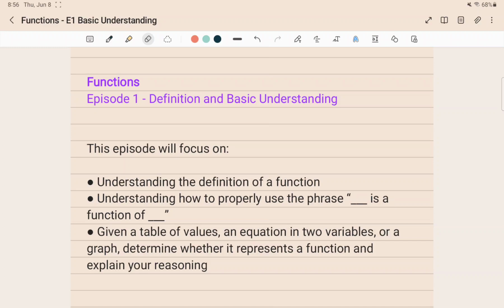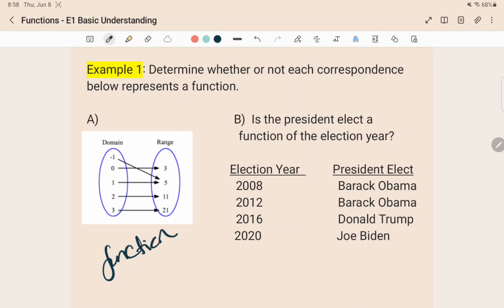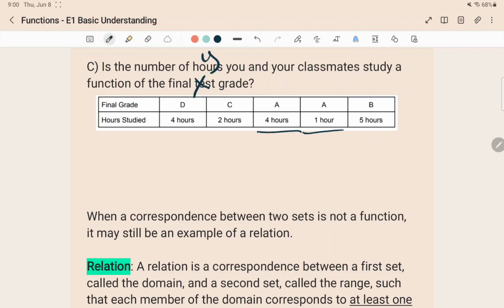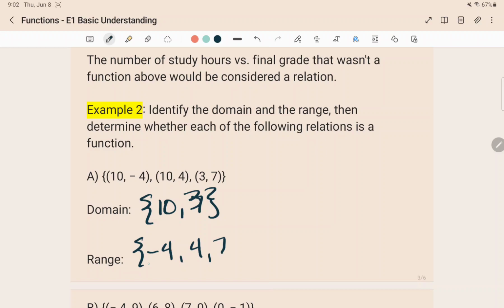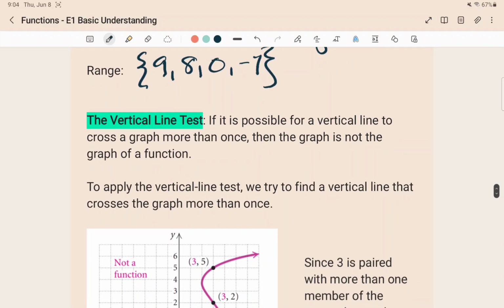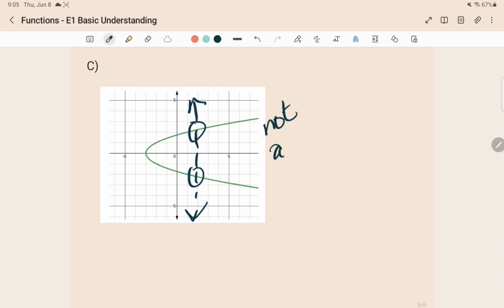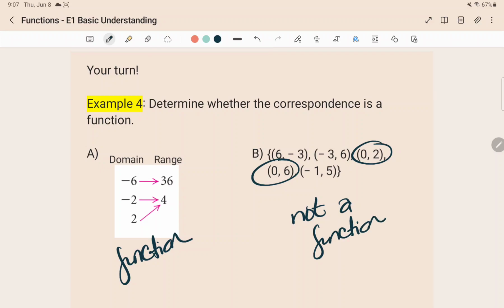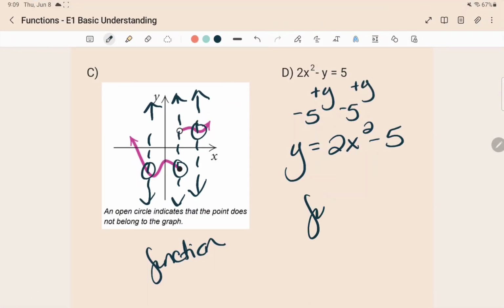Functions - E1: Definition and Basic Understanding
This episode will focus on:
- Understanding the definition of a function
- Understanding how to properly use the phrase “___ is a function of ___”
- Given a table of values, an equation in two variables, or a graph, determine whether it represents a function and explain your reasoning